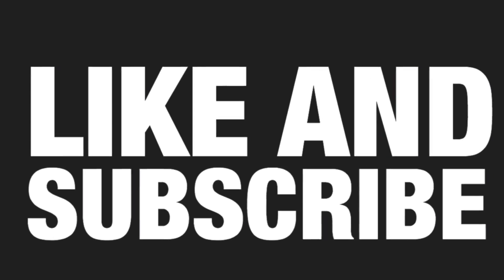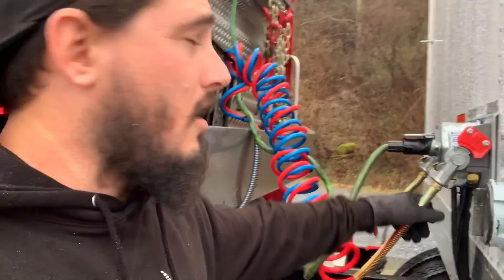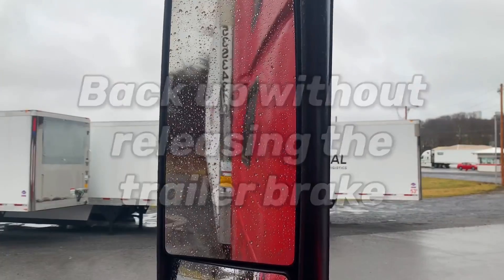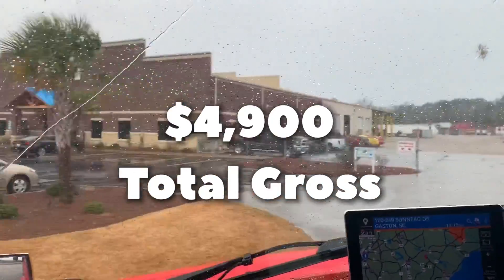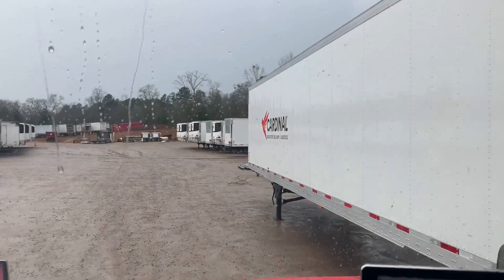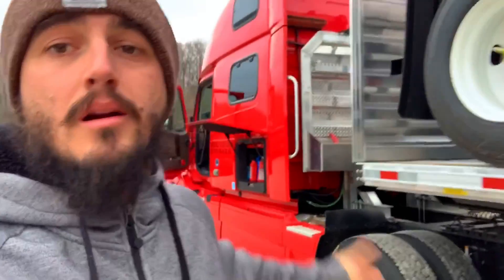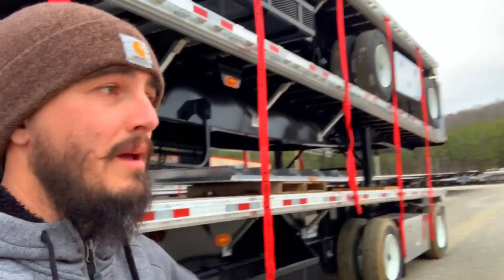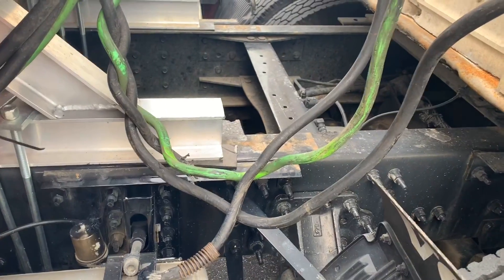Ep. 126 : How To Move Trailer Axles : Broken Air Hose : 9 Trailers & $4,900 In 3 Days : Exploring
WHY AREN’T YOU USING A FUEL CARD?
$.12-$.36 per gal at Pilot and Flying J
$.05-$.65 per gal partnered fuel stations nationwide.

NEED FACTORING? Click that link above!

“Filmed for viewer entertainment. Everything in this video is a product of my specific experience.

Jason!